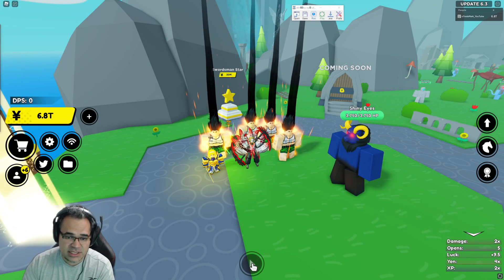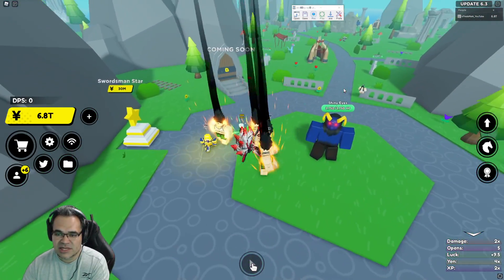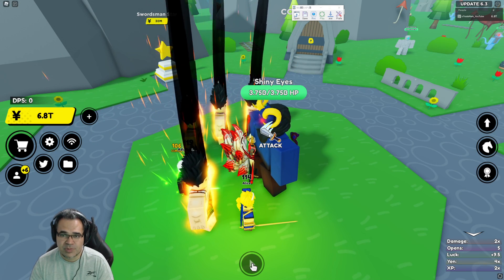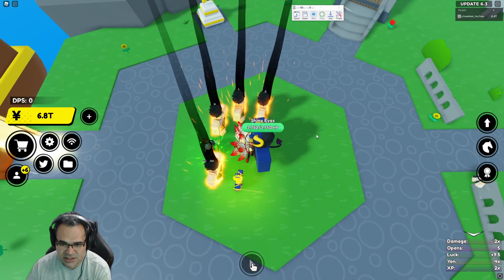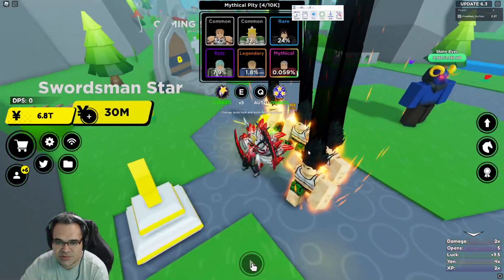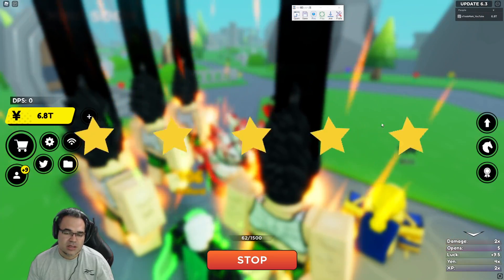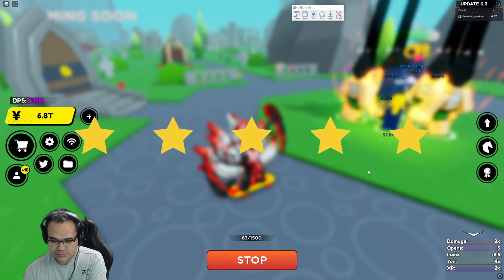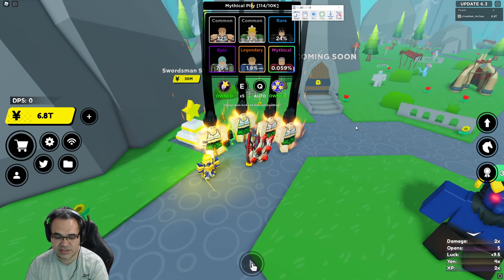Advanced Tiny Task Tutorial for AFK Farming / Opening in Anime Fighters Simulator Roblox Macro Tips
Hello, my name is Trent aka oTradeMark. I'm just a dad who plays Roblox with his kids. I used to compete in COD competitions but now I'm washed. Thanks for stopping by.